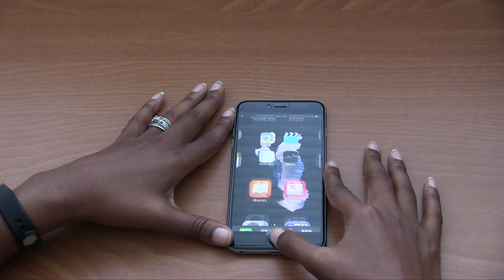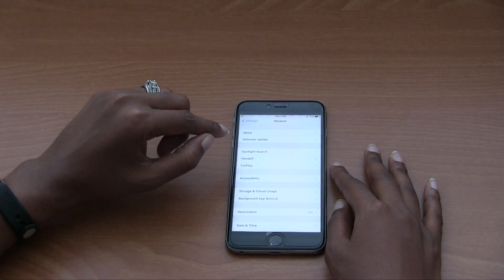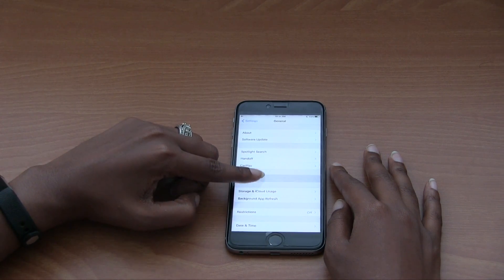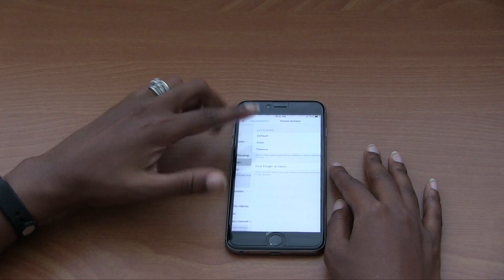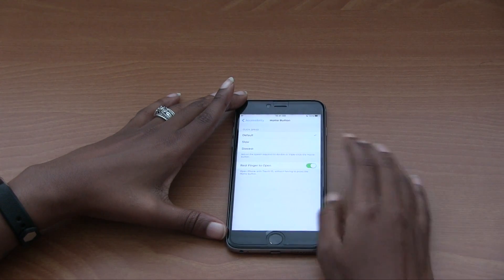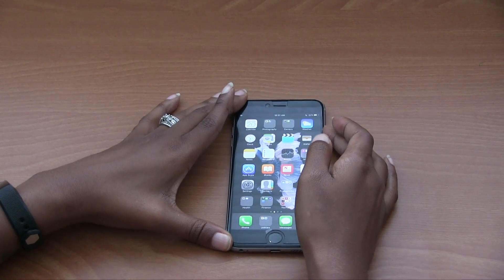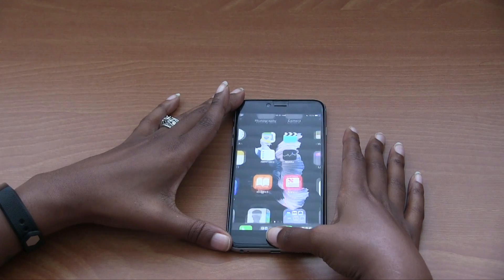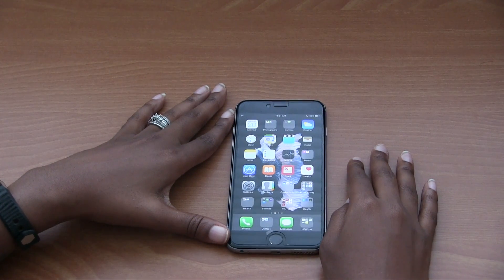iOS10:How to Enable the "Rest Finger to Open" option on the Home Button By T. Fr@nk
In this video, I show you How to Enable the "Rest Finger to Open" option on the Home Button.

~T. Fr@nk

▶Amazon Prime Membership
▶Amazon Audible Membership

My Notes:
Zoom H1 w/Boya BY-M1  44/16  74, Late 2014 Mac Mini, Final Cut Pro X.